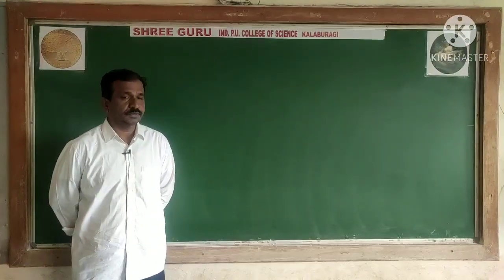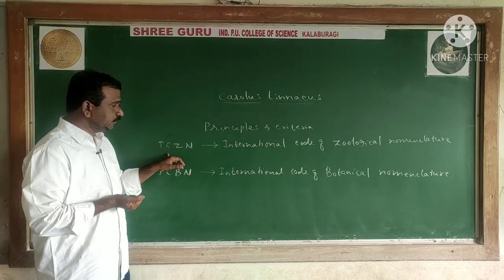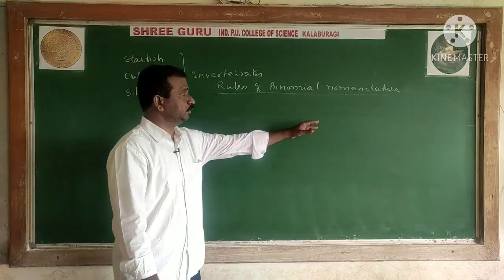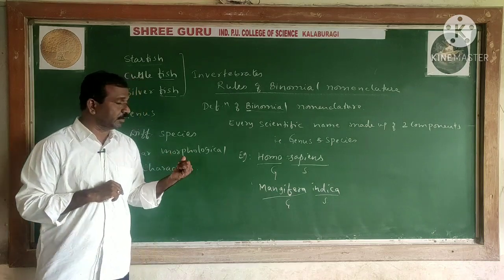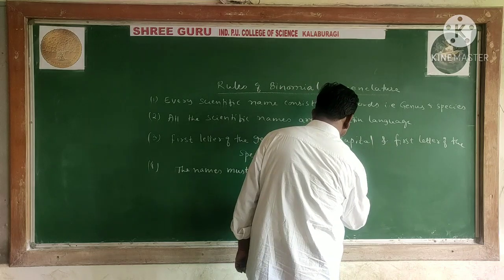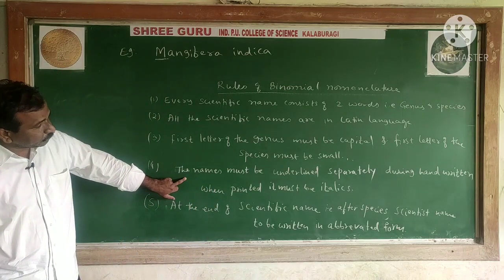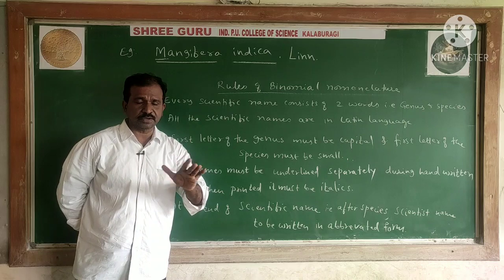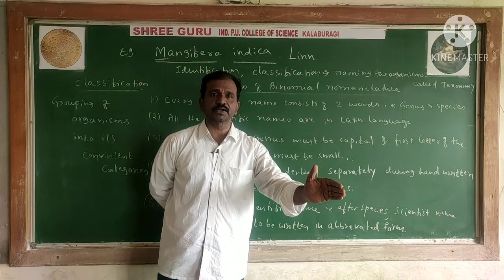PUC- 1, Biology, Chapter-1, Lecture 3, Topic : LIVING WORLD : BY VIKAS M.SIR